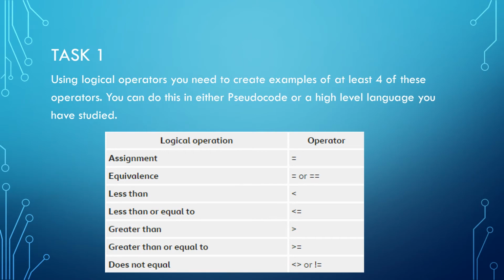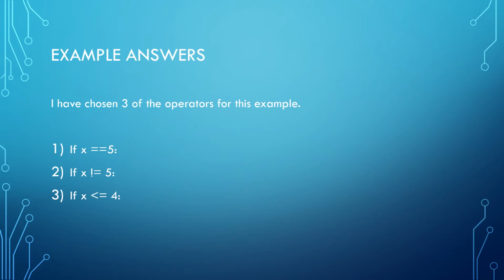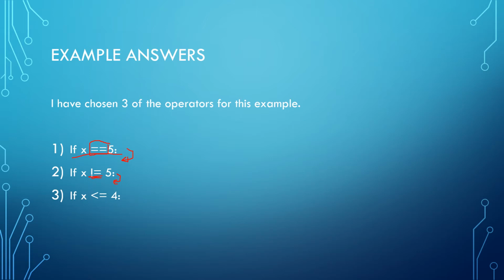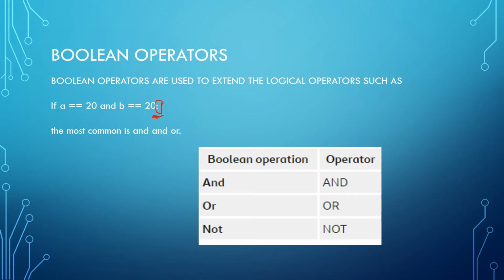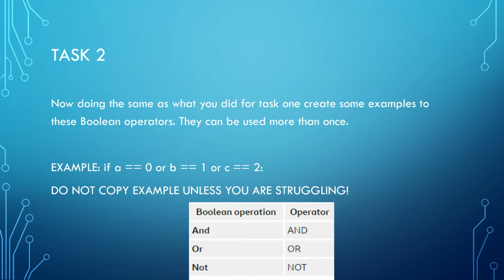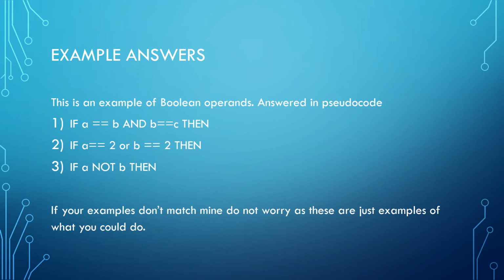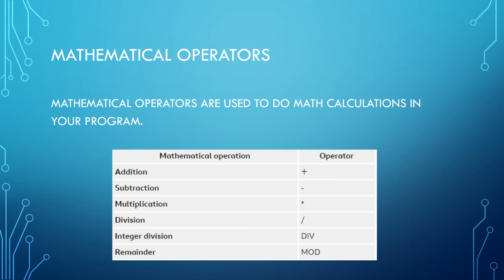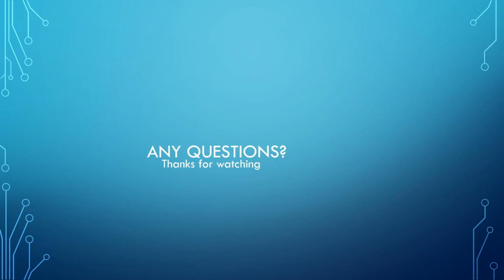OCR GCSE COMPUTER SCIENCE - Arithmetic and boolean operators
This video covers arithmetic and boolean operators.
Pause the videos at the tasks to under take them